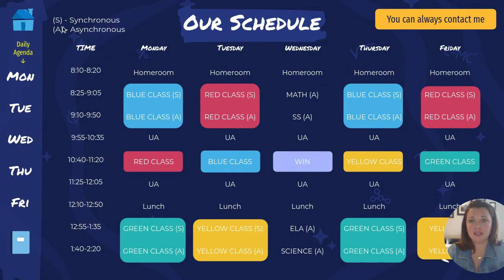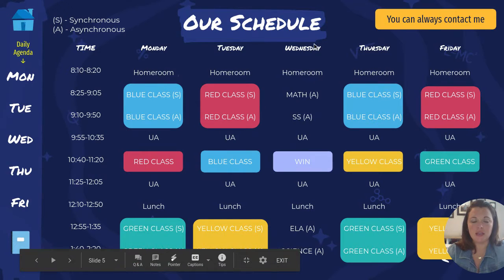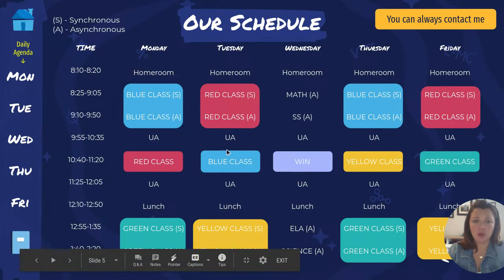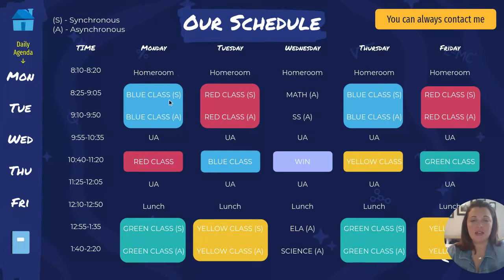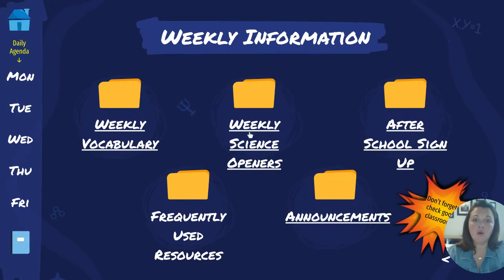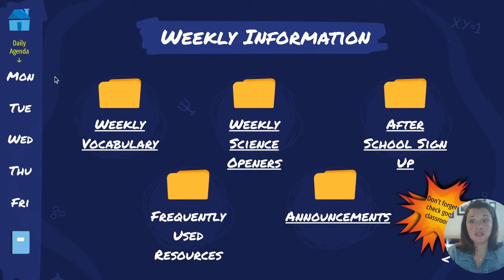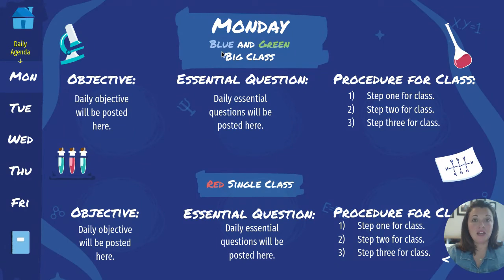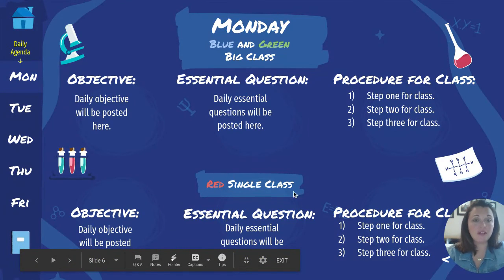How to Navigate My Weekly Planner